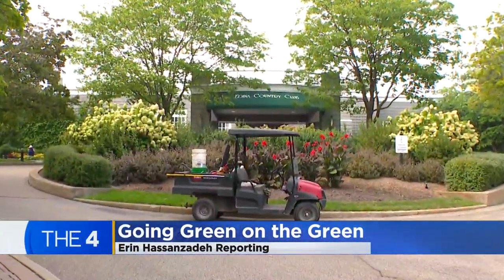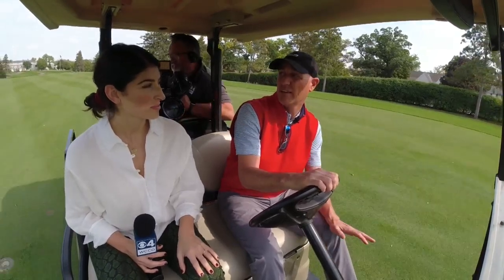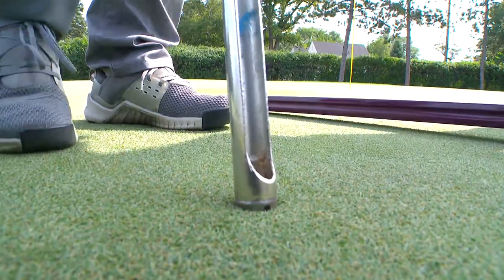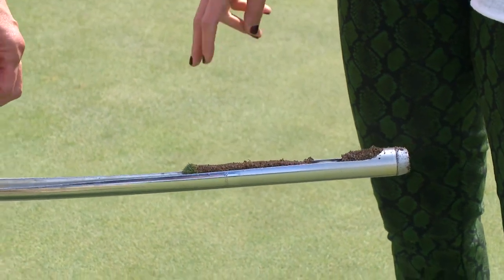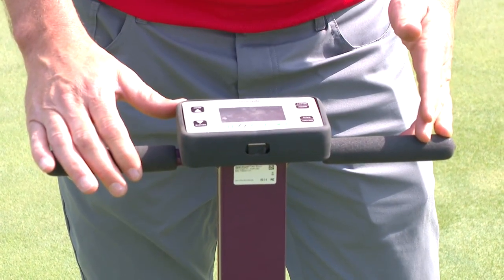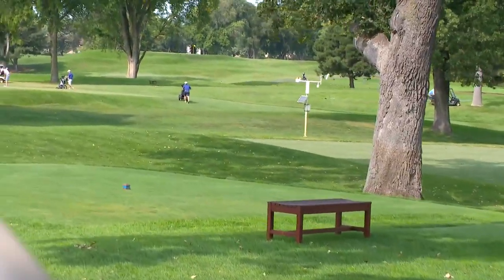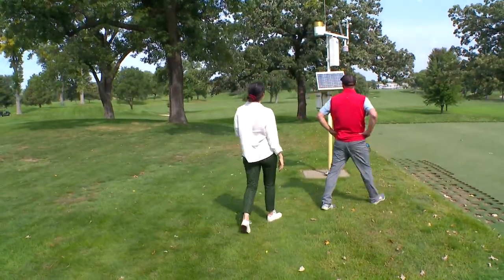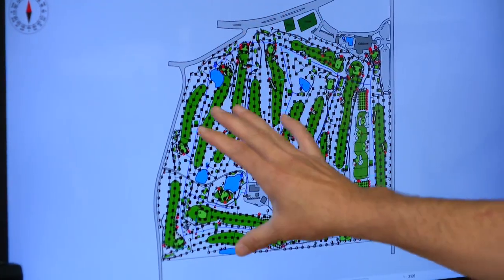How golf courses are working to conserve water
Take one look at any emerald green golf course and it's easy to see that maintaining it requires a considerable investment in water.